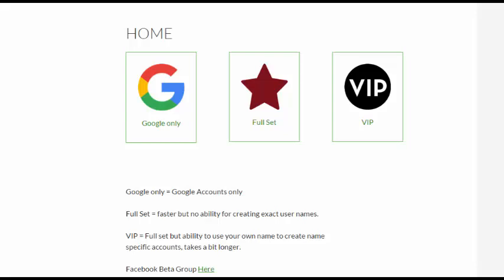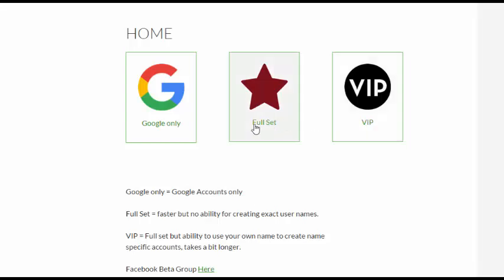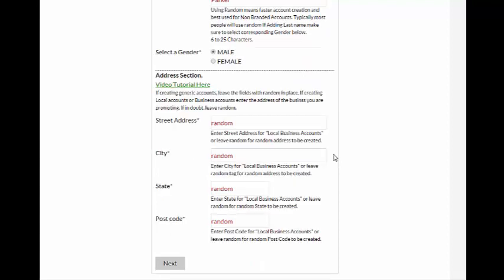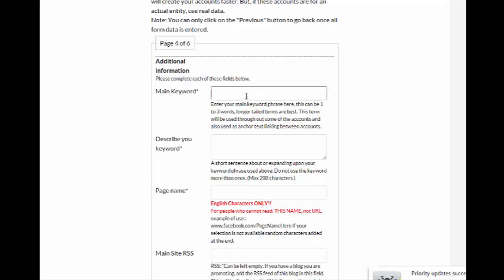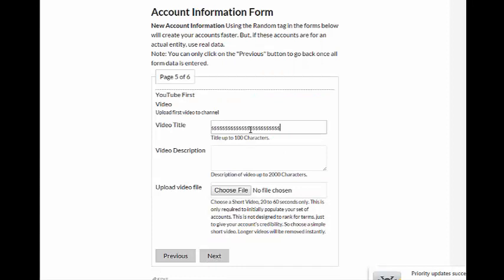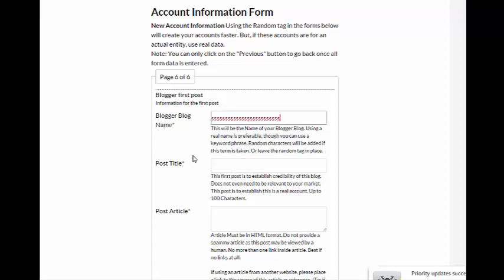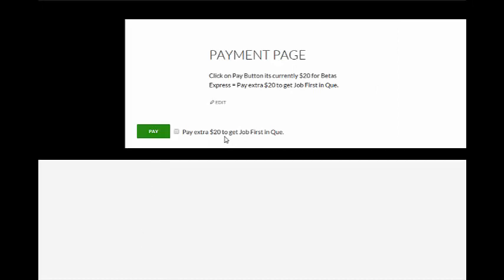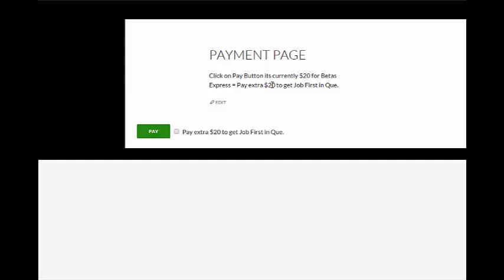Artificial Intelligence Profiles Beta release Phase 2.